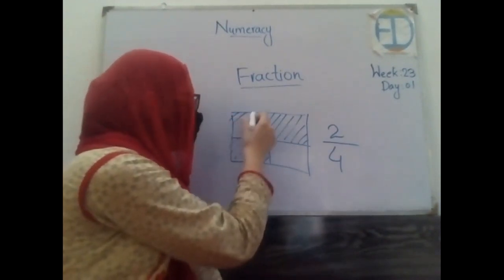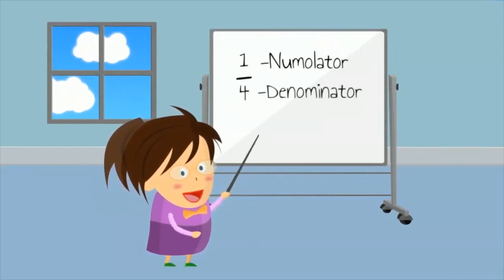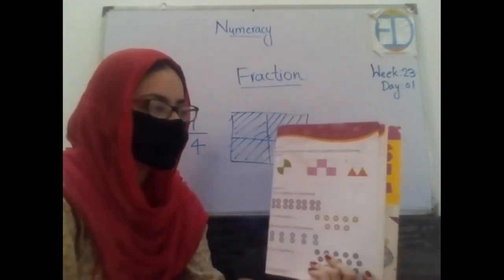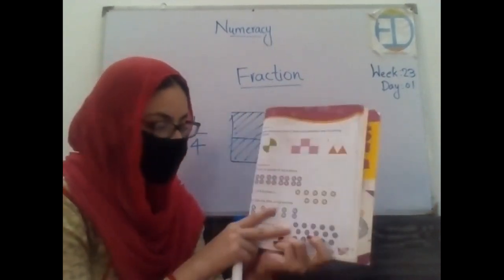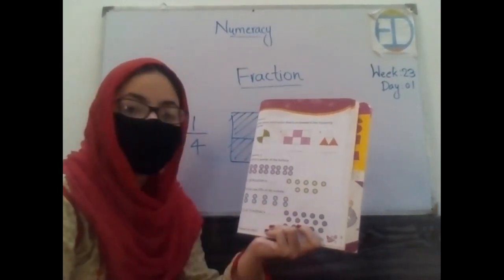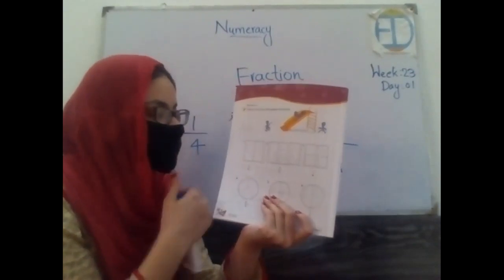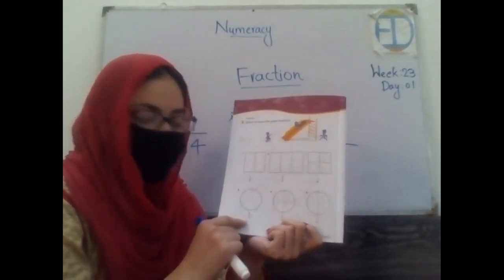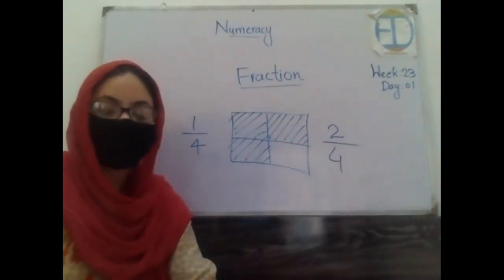Numeracy - Fractions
Week 23 -  Day 1 -  Grade  2 -  Numeracy  -  Ed World -  Fractions